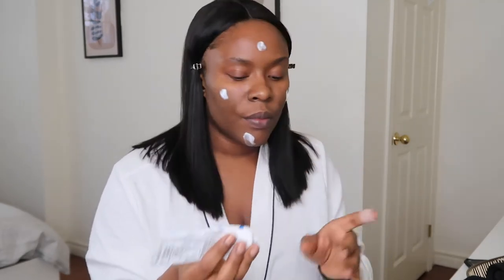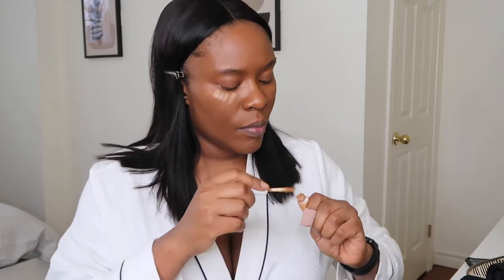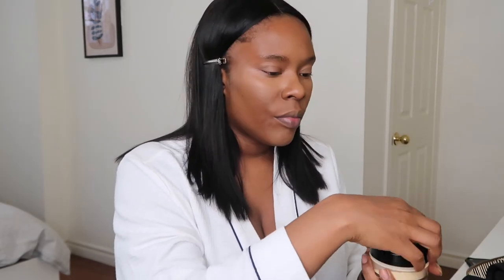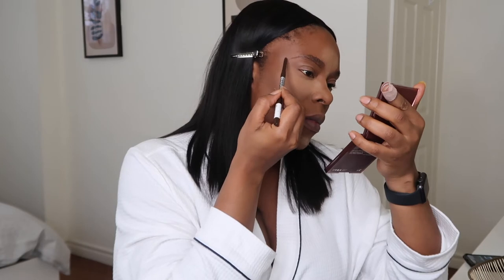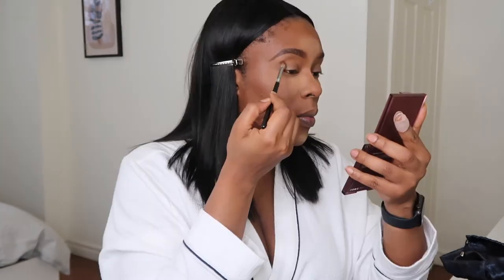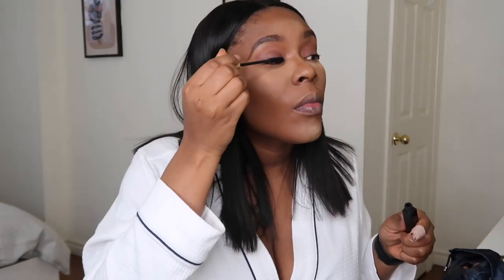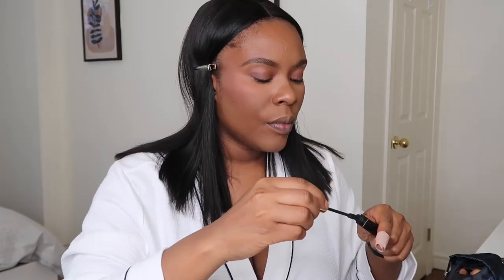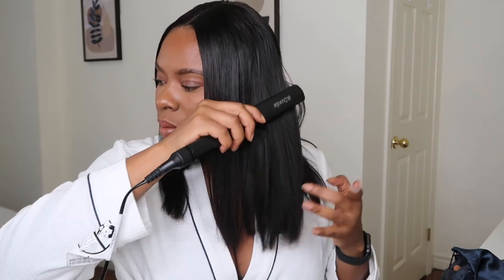DATE NIGHT MAKEUP LOOK TUTORIAL | Yray Ideh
Have an indoor (at home) date night? Here’s a video for a step-by-step guide to achieving the perfect date night look from the comfort of your home.

AMAZON STORE FRONT

PRODUCTS/MENTIONS  IN THIS VIDEO

Primer Embryolisse Lait Crème
Melanie Mill Gleam Liquid Illuminator Rose Gold
Fenty Beauty Foundation 440
Maybelline Super Stay Foundation in Tan
Too Faced Concealer in Butterscotch
Black Radiance True complexion setting powder
Black Radiance contour palette
Laura Mercie Translucent powder in Dark deep
Essence brow pencil
Huda Beauty Nude obsession
Black Radiance blush
Sacha Cosmetic Fix it Spray
NYX Lip Pencil
Skinfix Lip Balm
Uoma Beauty Lipstick Angela
Duvolle Straigthener

SHOP MY FILIMING EQUIPMENTS
CAMERA: Canon 700D
Canon 50mm lens
Newer Ring Light